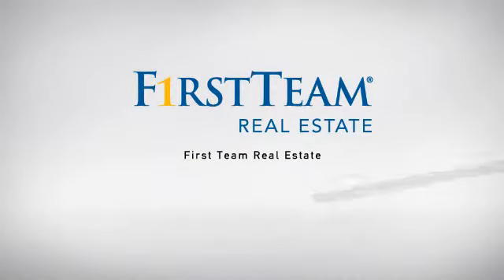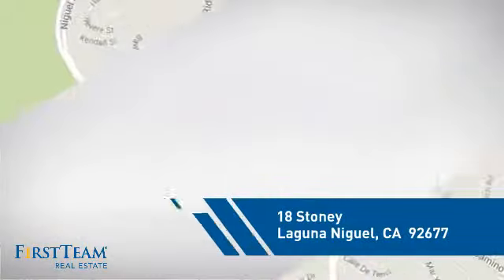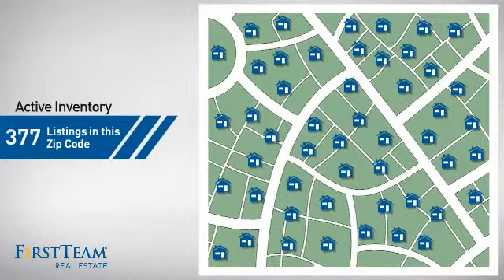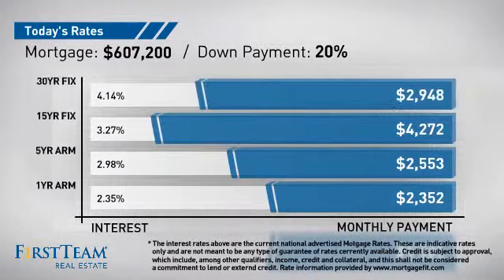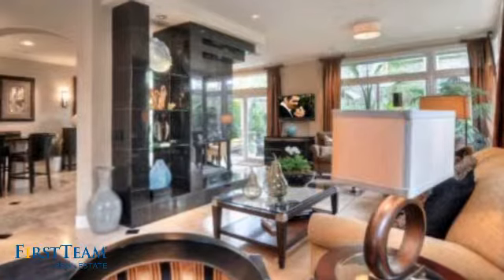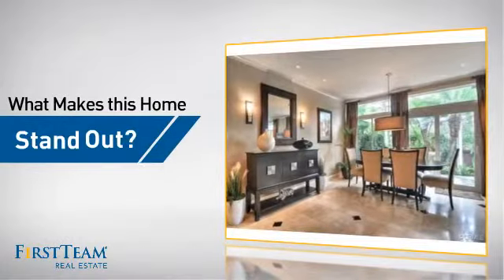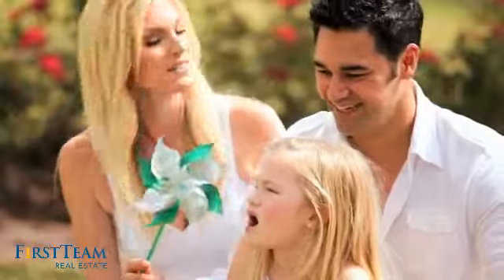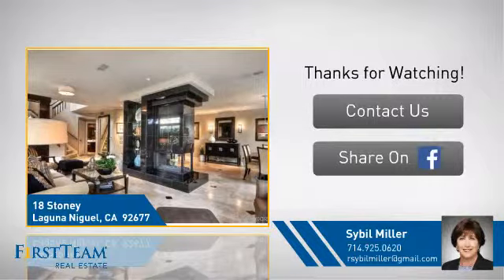18 Stoney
Delight in the ambiance of this designer dream home. Featured on the cover of Coastal Living magazine twice for its aesthetic appeal, this beautifully appointed home is ready for you to call yours. From the moment you enter the beveled glass double door entry you will notice the elegant touches throughout this upscale Ocean Ranch townhome. This home features beautiful Travertine flooring with marble inlays matching the contemporary  custom Fire and Ice peninsula fireplace & built in beverage center. Custom open concept floor plan & beautifully appointed kitchen makes this home an entertainer?s dream. The kitchen has slab granite countertops, thermofoil cabinets & stainless appliances including a 5 burner range & microwave/convection oven. The tranquil back patio features lush tropical landscape highlighted by the designer lighting throughout. The upstairs features a luxurious master suite including his & hers low voltage recessed lighting for reading, closets complete with California Closet organizers & an en suite spa bath with romantic soaking tub, frameless glass shower, dual vanities & beautiful Travertine. Designer moldings, plantation shutters, designer lighting throughout & more.